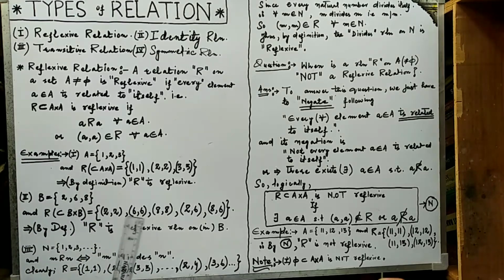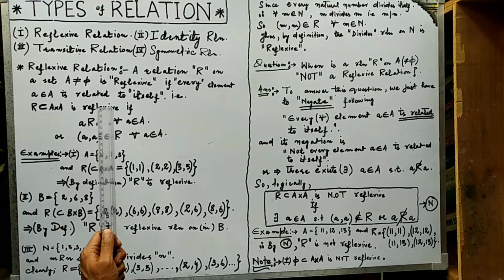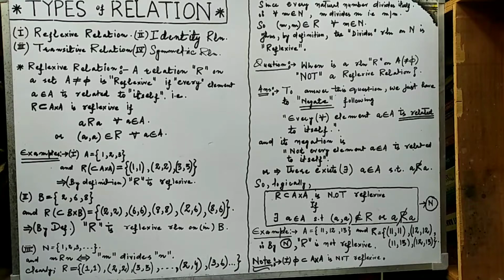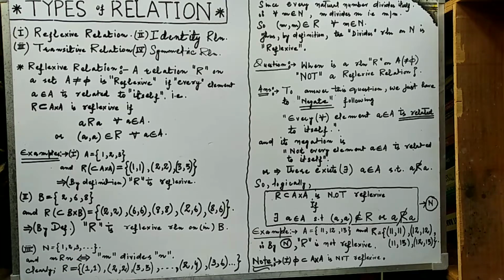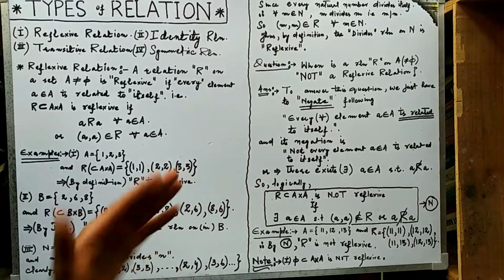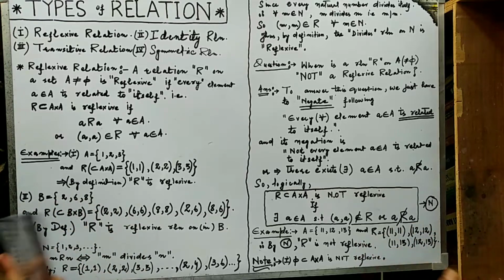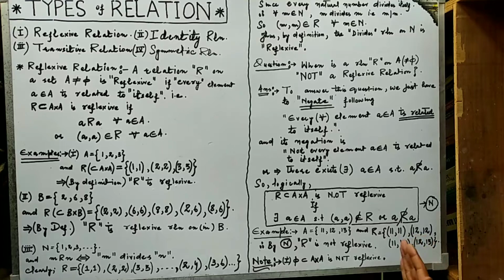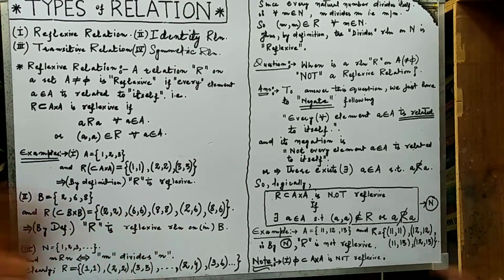What is a Reflexive Relation? | Concept of Reflexive Relation | Set Theory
What is a reflexive relation?
Concept of reflexive relation
When is a relation not reflexive?
Set Theory